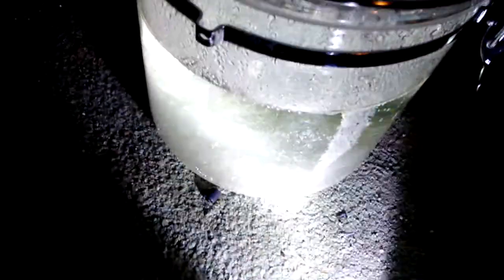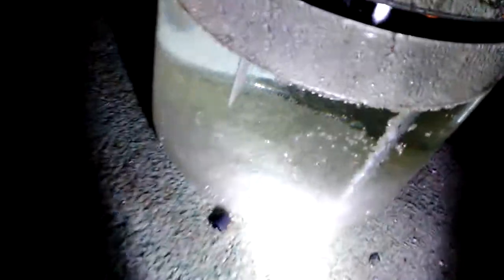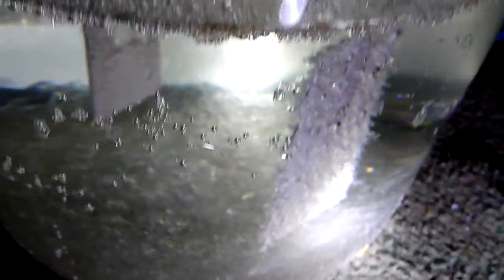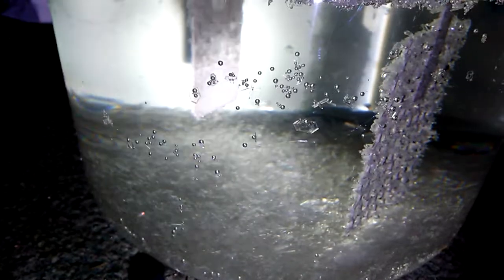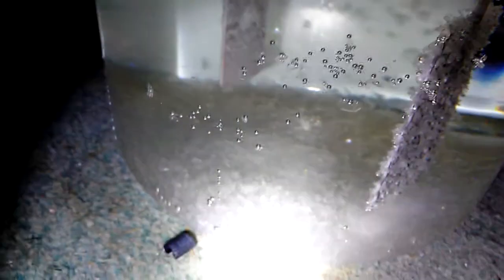My Potassium Chlorate cell just a glimpse at the progress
I will make a video on the whole set up next when I harvest the chlorate.